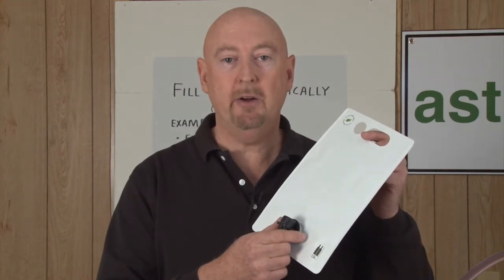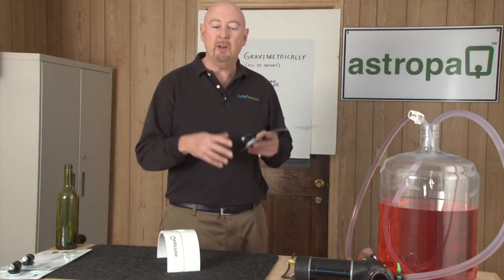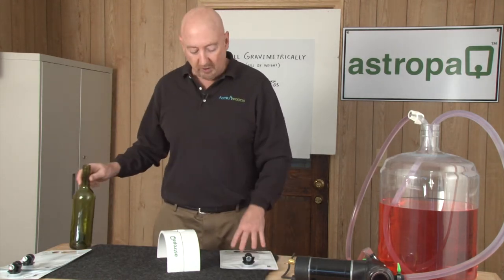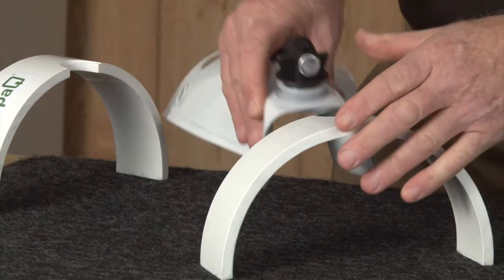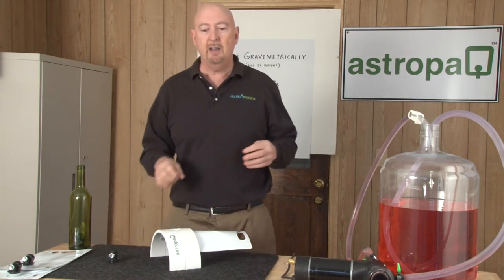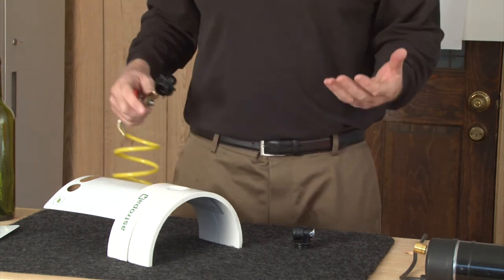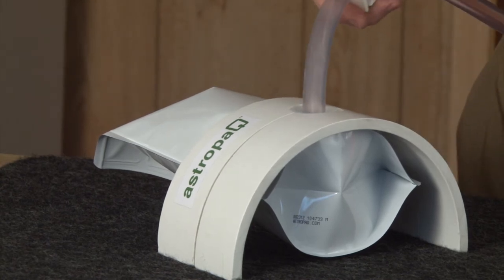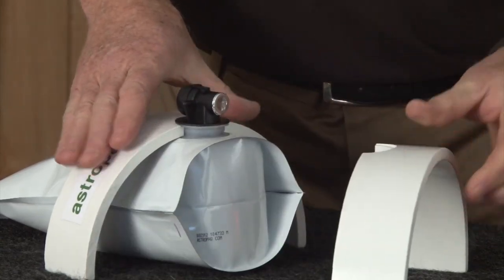Astropaq® Wine Pouch Filling Video for The Small Winery and Home Winemaker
Finally the small winery can participate in the soft pack revolution and offer a 1.5L wine package with a low carbon footprint, quick chilling, durable, stay fresh wine pouch for the active wine drinker. Forget the "NO GLASS" rule at the beach, Tiki Bar, tailgating, hiking, rafting, or picnic. No expensive filling equipment. Apply your TTB approved label and you're selling a multi-serve wine package overnight in your tasting room. No minimum print runs. You order, we ship the next day.